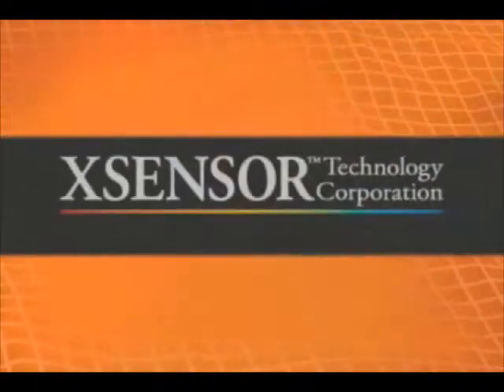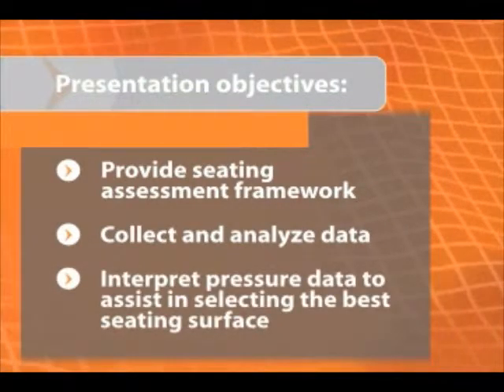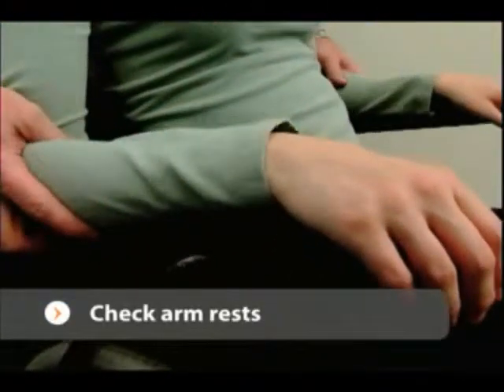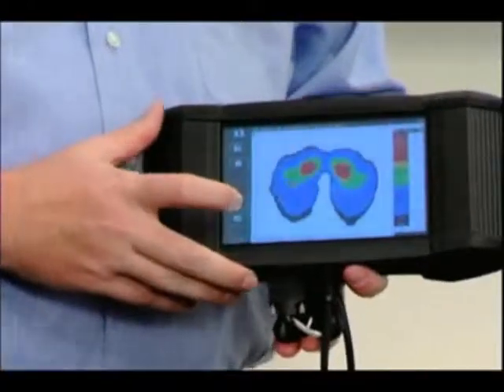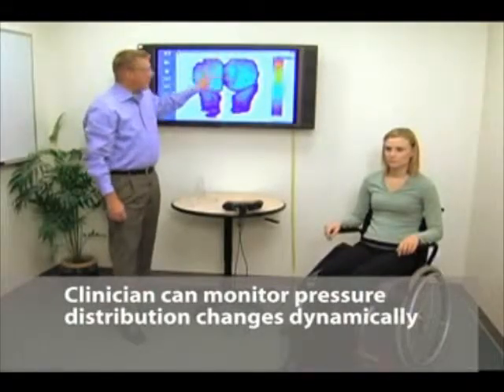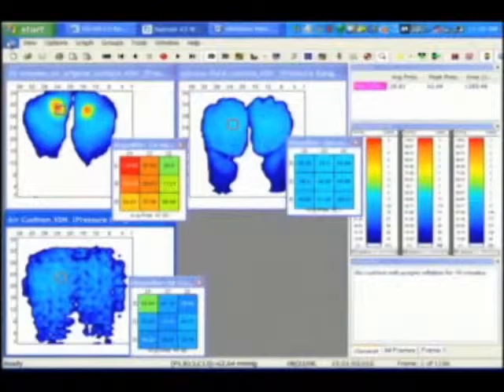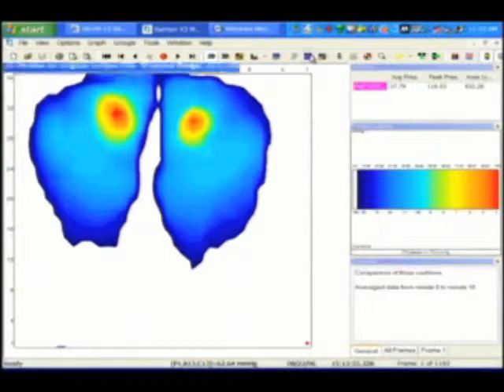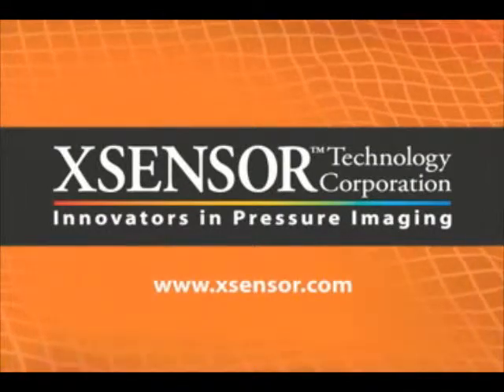XSENSOR, X-Sensor, Dekubitus, Pressue Mapping, Druckstelle, Orthopadie, Medizin,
Dekubitus ist eine der häufigsten Krankheiten bei Immobilität. XSENSOR hilft den Ärzten, Pflegern, Therapeuten und Entwicklern (Rollstühle oder Krankenbetten) besser zu verstehen, wie wichtig die richtige Druckentlastung für das wohlbefinden des Patienten ist. Das System zeigt genau an wo sich die gefährlichen Druckspitzen befinden, die ein Dekubitus verursachen können.